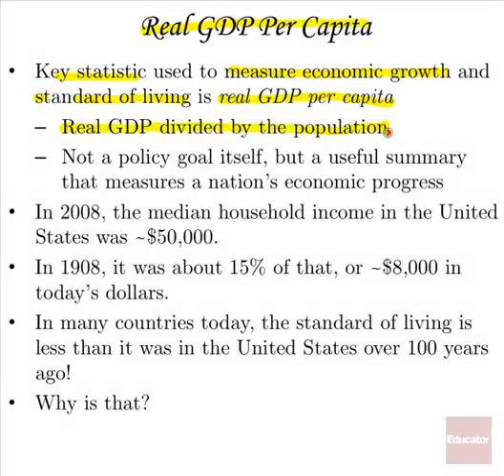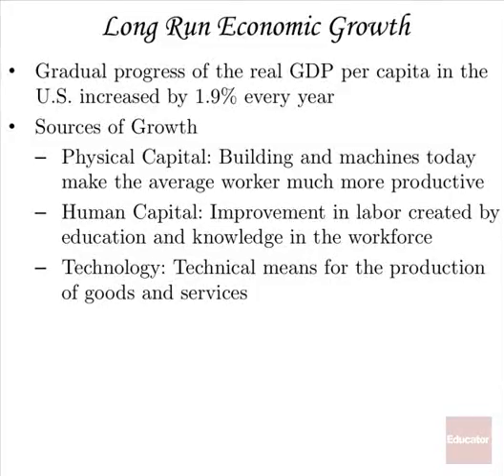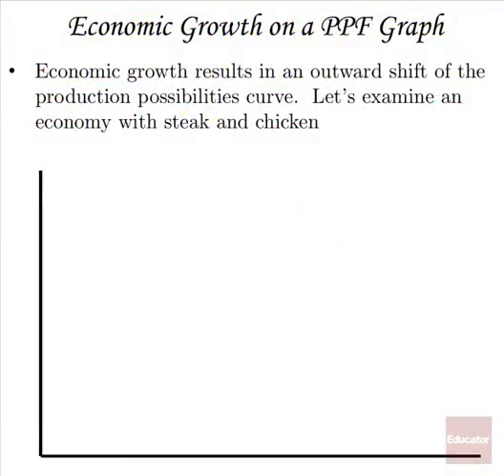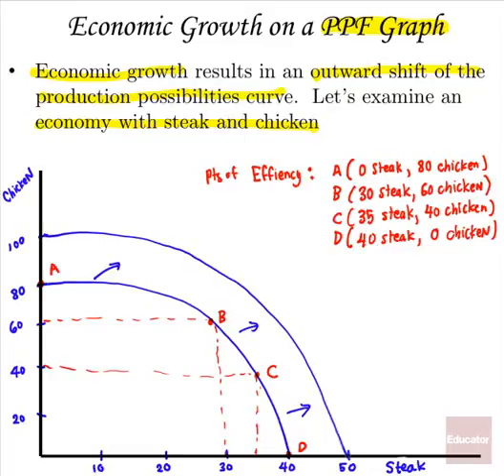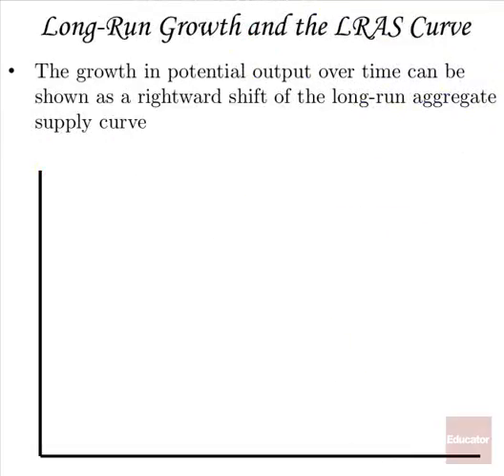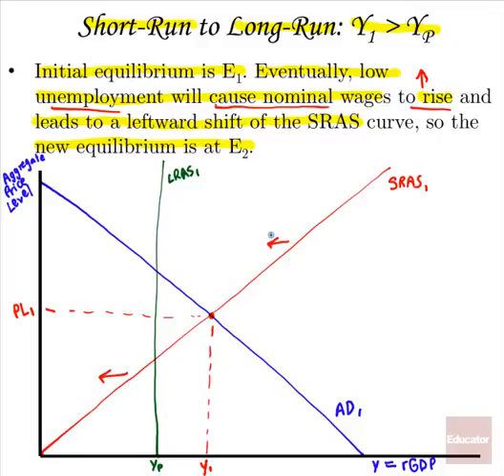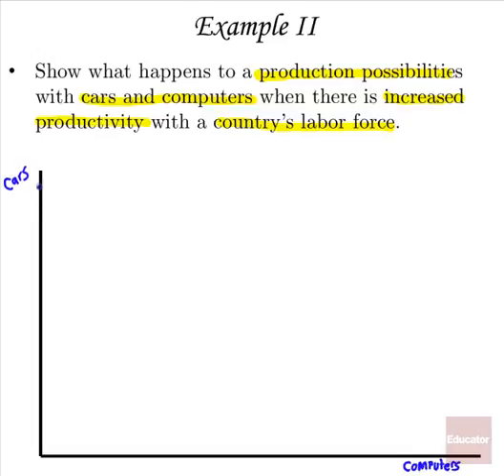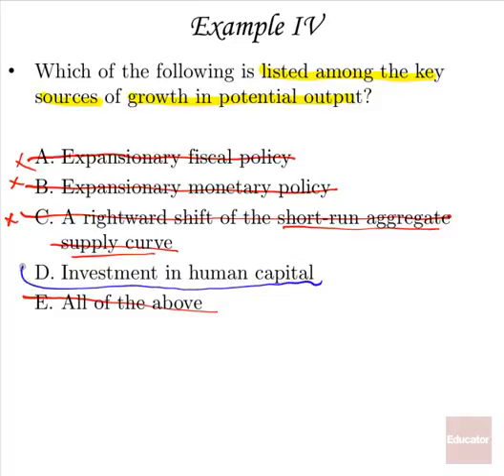6 1 Economic Growth